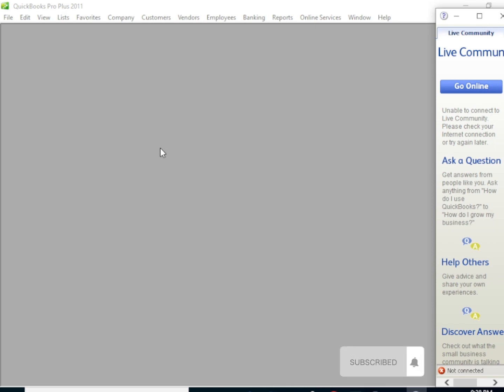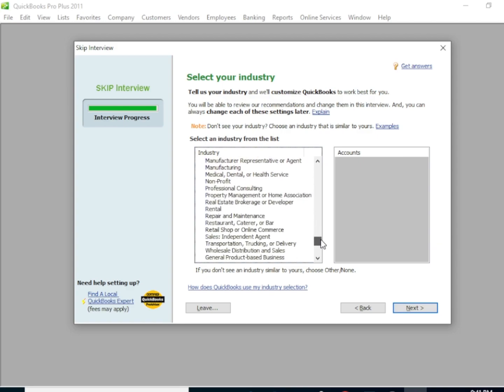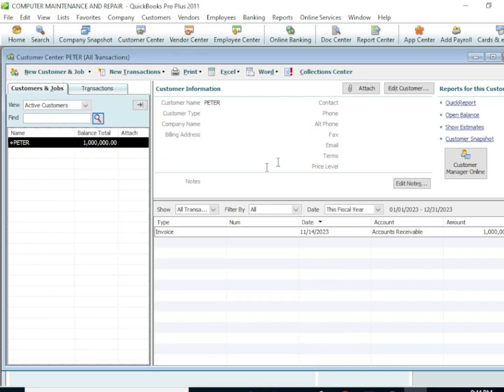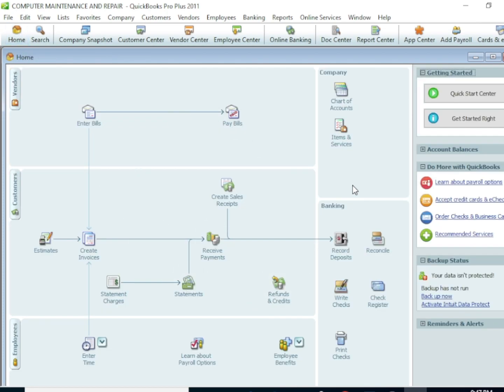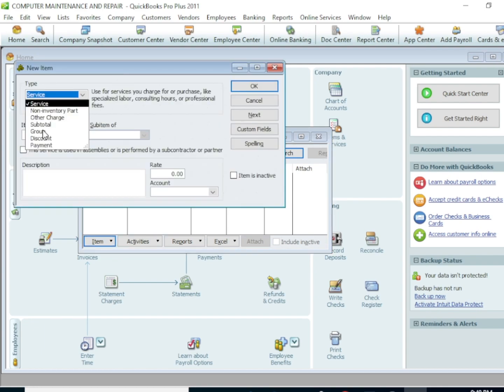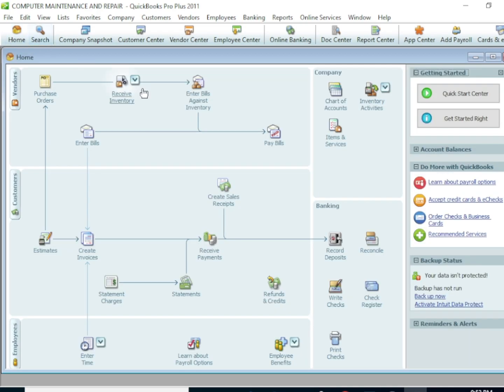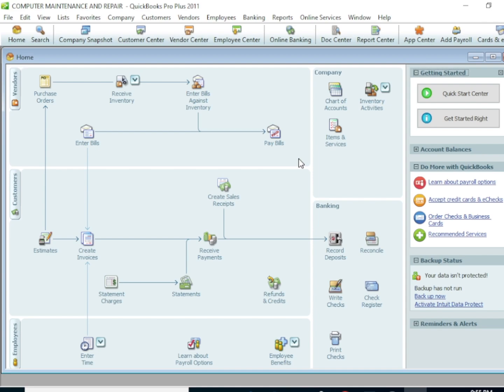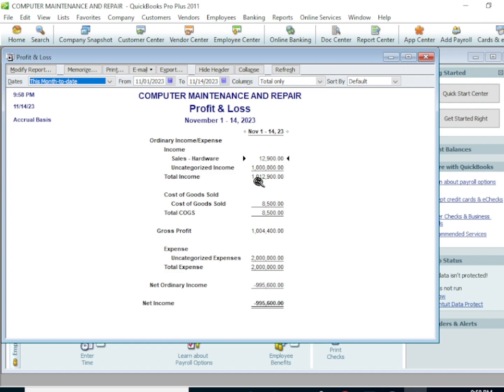QuickBooks tutorial Part 1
In this beginner-friendly QuickBooks tutorial, we provide an overview of QuickBooks Desktop 2011. This 1+ hour video training covers the basics of setting up your company file and preferences using the easy step interview and is ideal for bookkeepers, accountants, and small business owners.
We assume no prior QuickBooks knowledge as we take you through the QuickBooks environment and show you how to establish your chart of accounts and how to work with users.